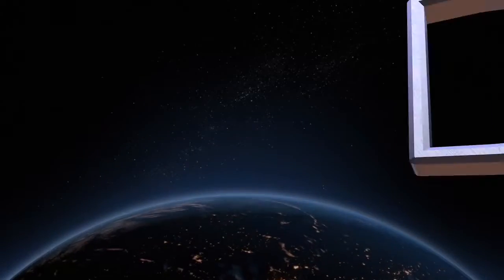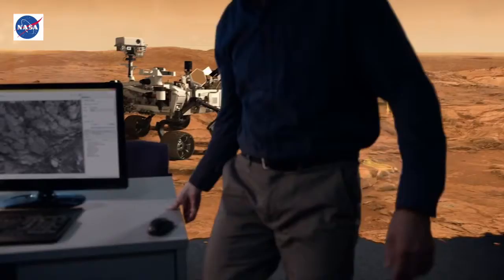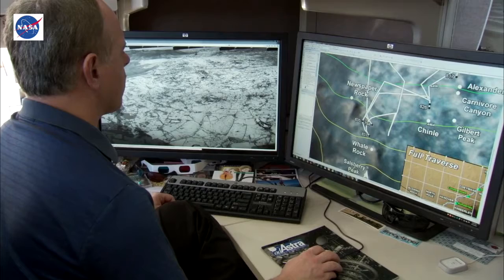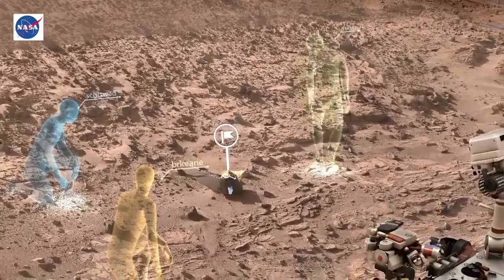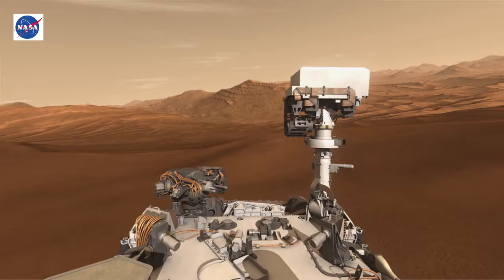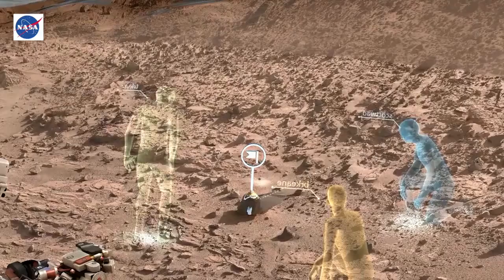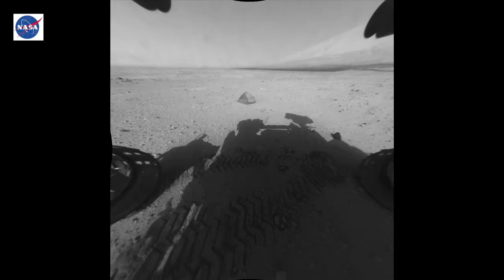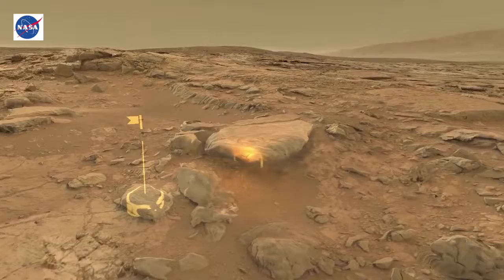Onsight 3 0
NASA and Microsoft team up